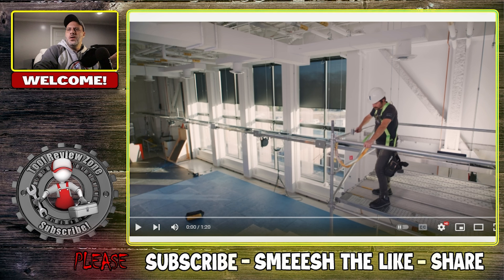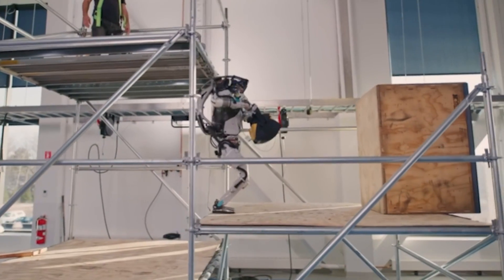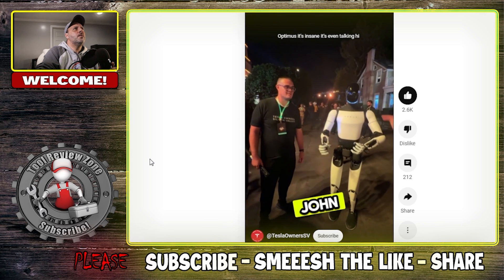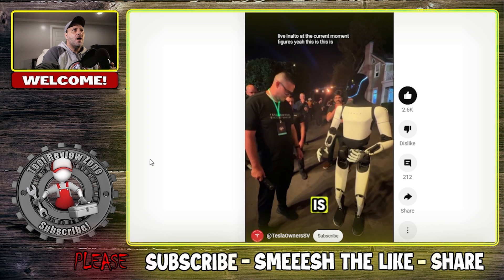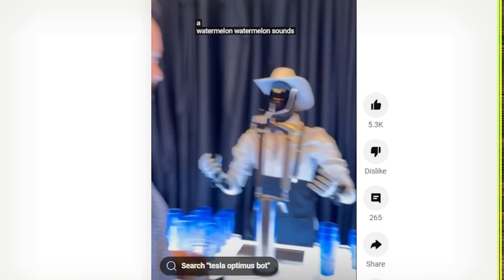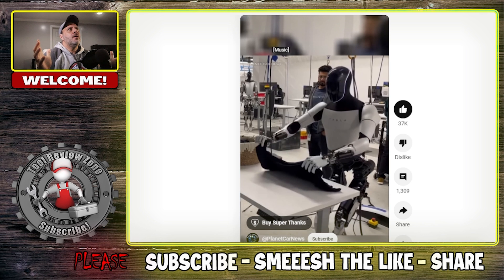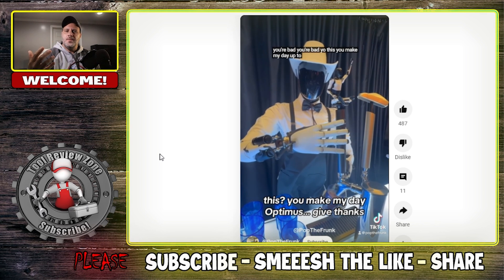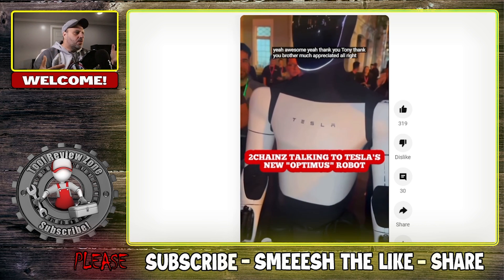Construction is about to change forever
If you haven't seen some of the new technology that has been unveiled in the past couple of days, then you need to see this video.

Tesla has been one of the most innovative companies the world has ever seen, but they just took it to the next level after unveiling their new Optimus lll robot.